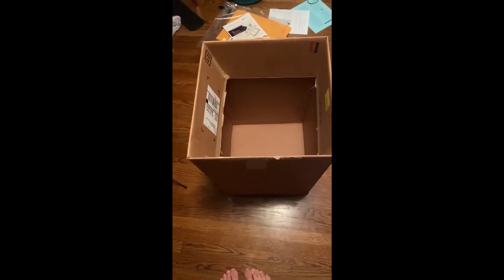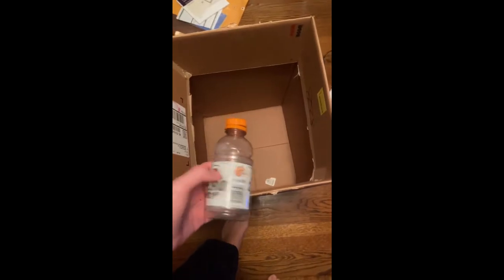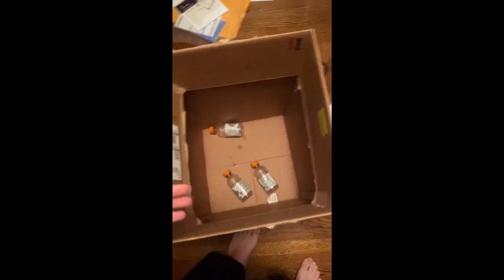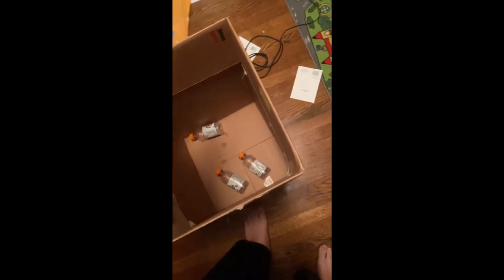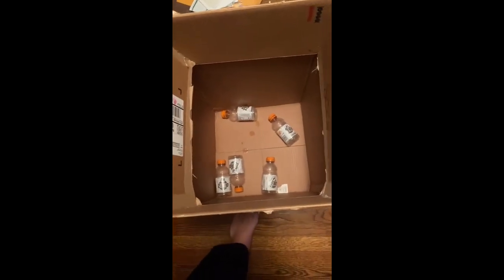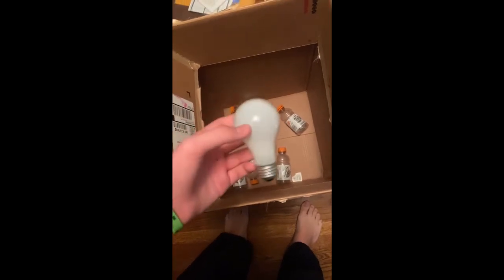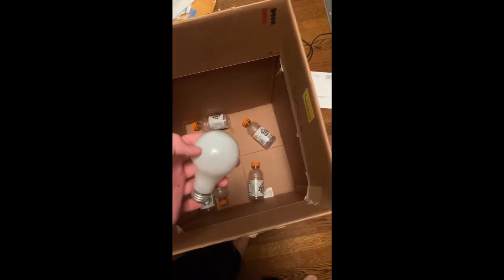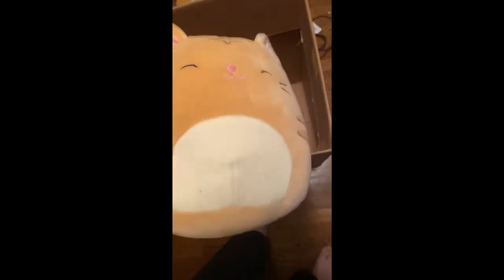how many empty gatorade bottles can i fit inside of one cardboard box?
this wa s super intense, etc.